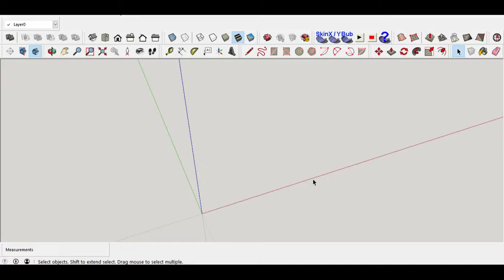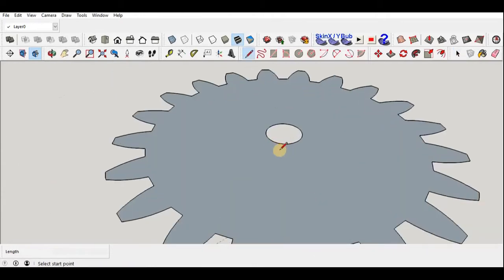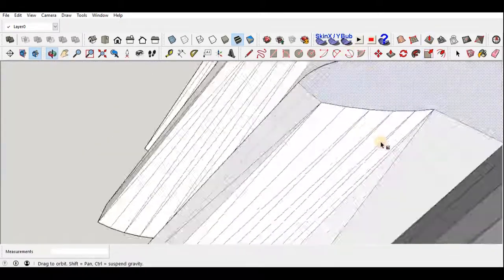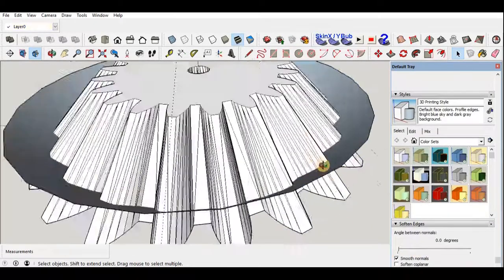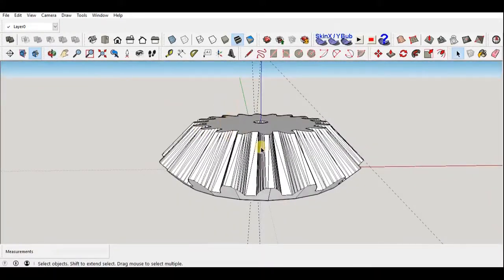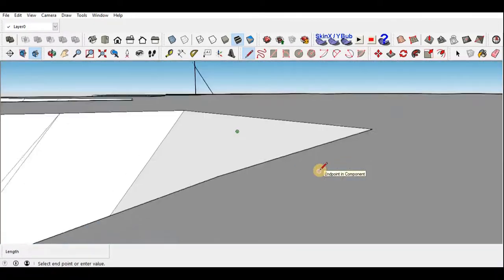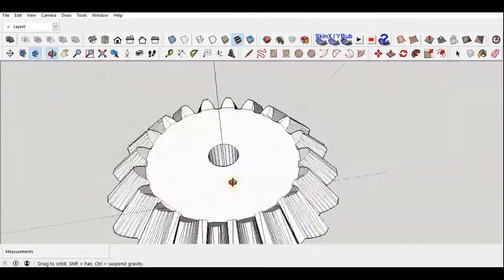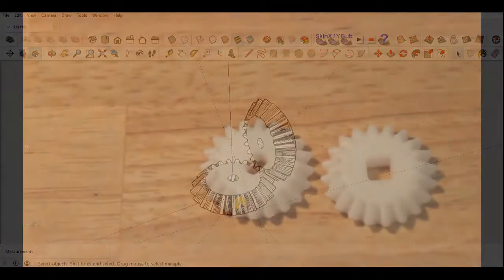How to model bevel gears in sketchup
hey guys, today I'm going to show you how to use sketchup to model custom made bevel gears. you can use the same process to make any size of gears  with any number of teeth. These gears that I made will be used for my 3d printed linear actuator, video coming soon.